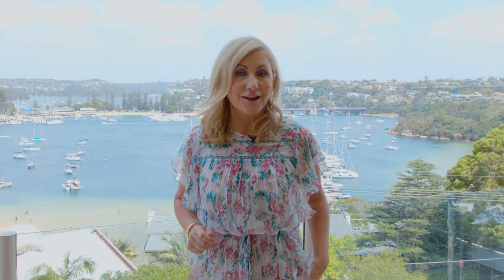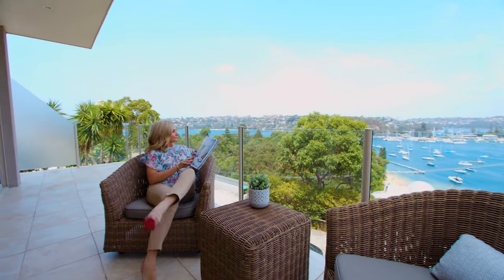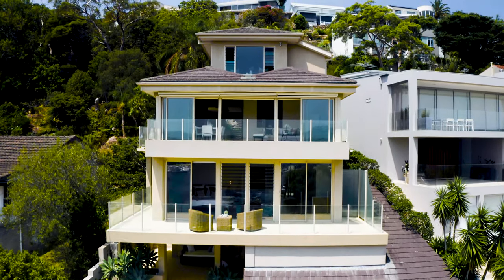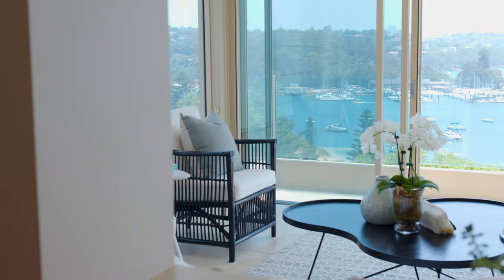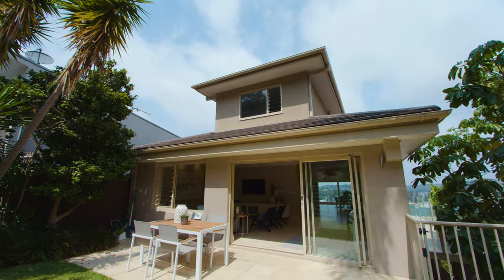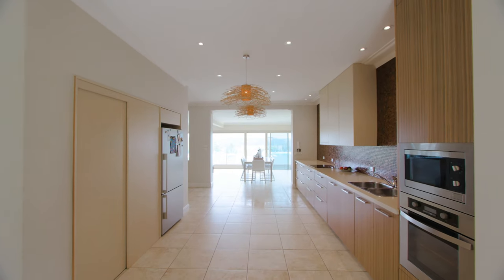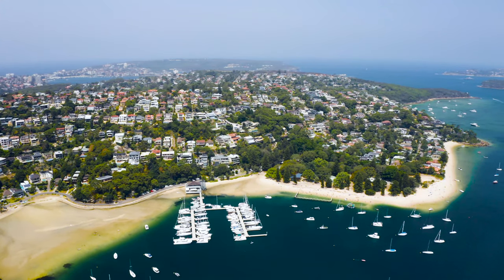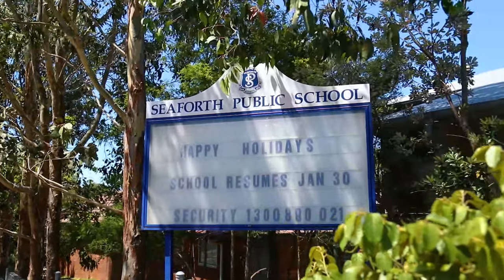10 Peronne Avenue, Clontarf | Phillip Wright